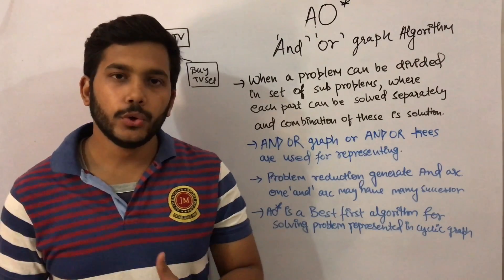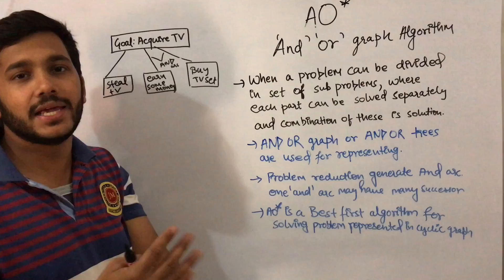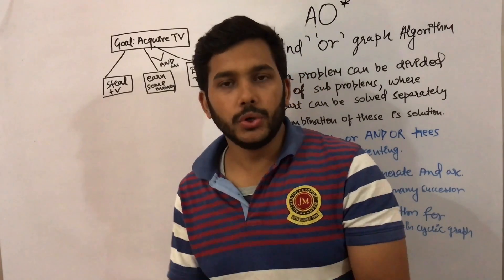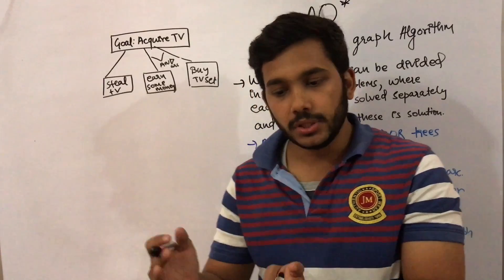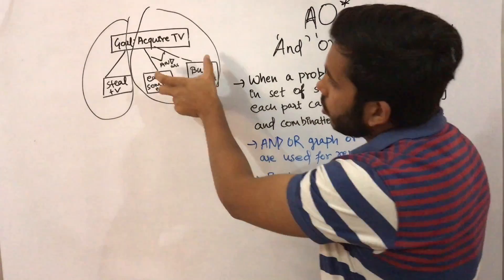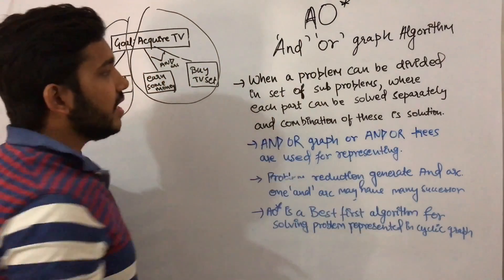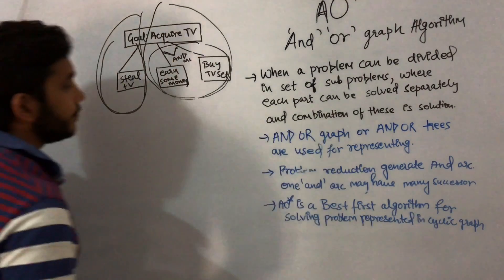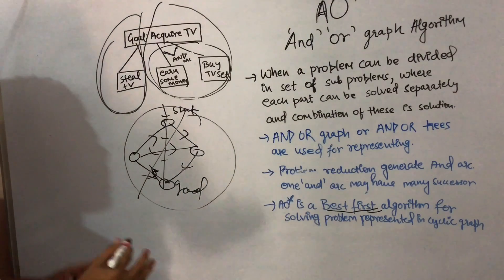Artificial intelligence 18 AO * /ao star algorithm in ai | lecture | tutorial | sanjaypathakjec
Artificial intelligence 18 AO * /ao star algorithm in ai
ao star algorithm is a type of heuristic search algorithm .
ao star or a* algorithm is used when problems can be divided into sub parts and which can be combined
ao star or a* in artificial intelligence is represented using and or graph or and or tree
ao star algorithm a* have one or more and arc in it